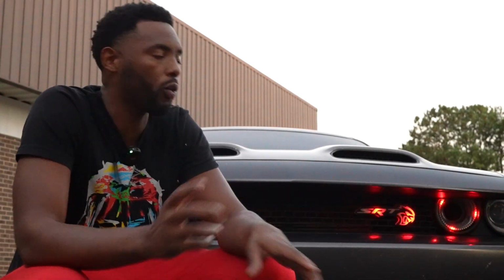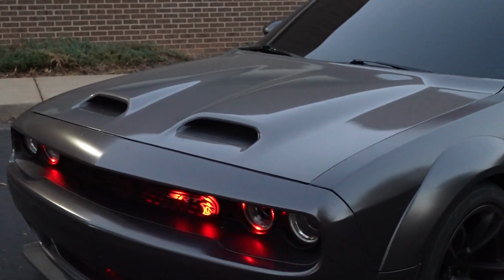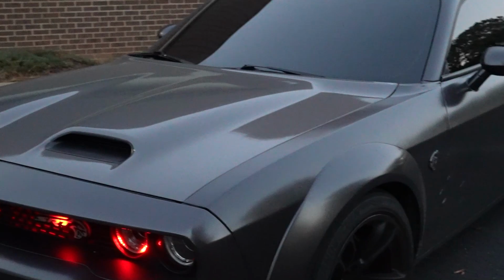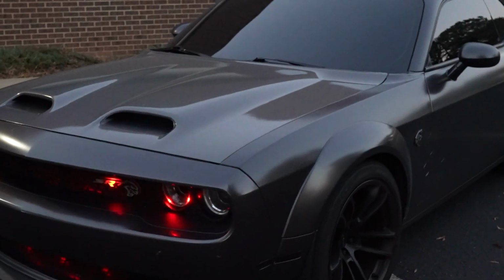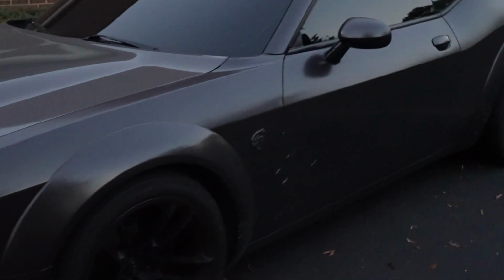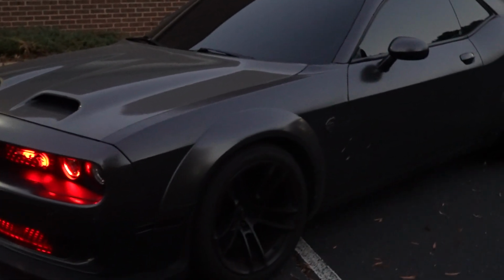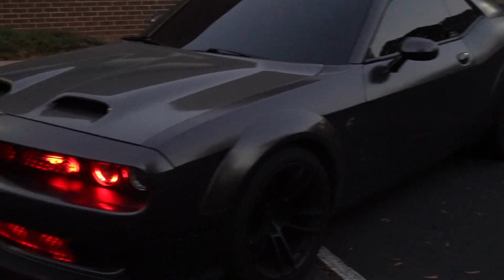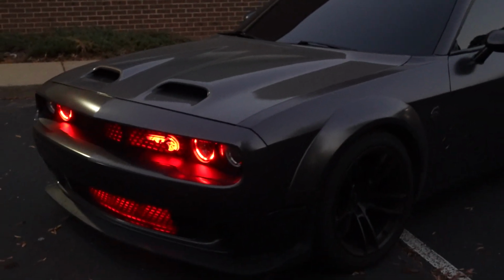2020 Hellcat vs 2024 Hellcat: Cost Comparison – What’s Changed?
Curious about how the cost of a Hellcat has changed over the years? In this video, I break down the price differences between the 2020 Hellcat and the 2024 Hellcat. From MSRP to the hidden costs of ownership, we’ll look at everything that’s impacting the price tag. Whether you're thinking of buying a new Hellcat or just want to see how much the market has shifted, this comparison will give you all the insights.

Amazon link, shopping through this link supports the channel.

Redeye_Rod List Of Gear

RODE WIRELESS MICS
DJI RS 2 Combo – 3-Axis Gimbal Stabilizer
Carbon Fiber Extension Monopod Pole for DJI Ronin
SanDisk 128GB Extreme PRO SDXC UHS-I Card
Sigma 35mm F1.4 Art DG HSM for Sony E

Sony SEL85F18 85mm F/1.8-22 Medium-Telephoto Fixed Prime Camera Lens

Manfrotto Compact Action Aluminum 5-Section Tripod Kit